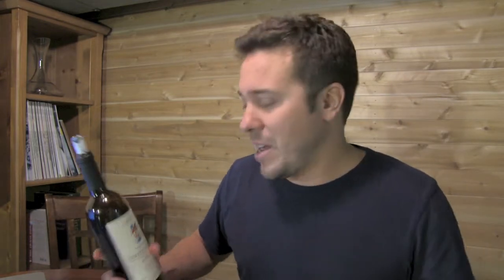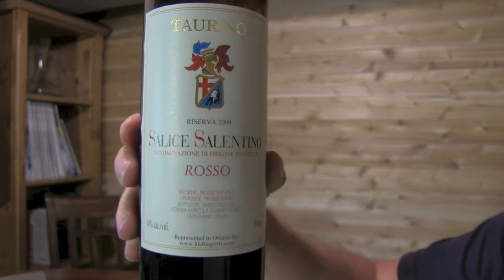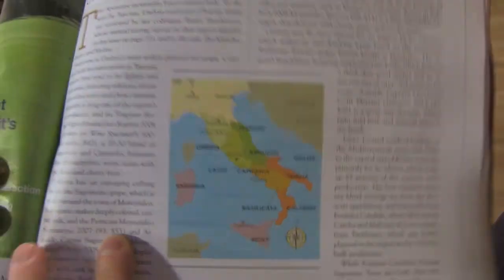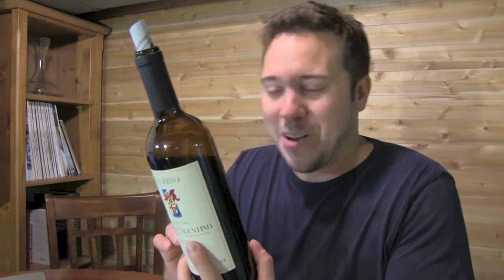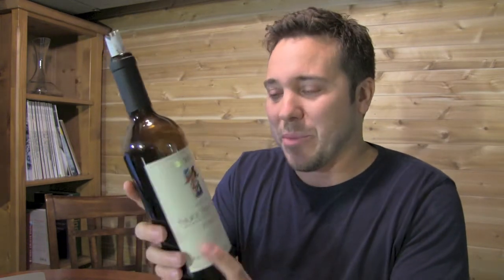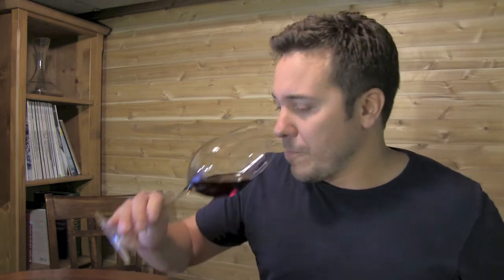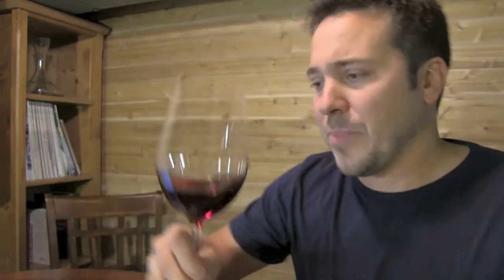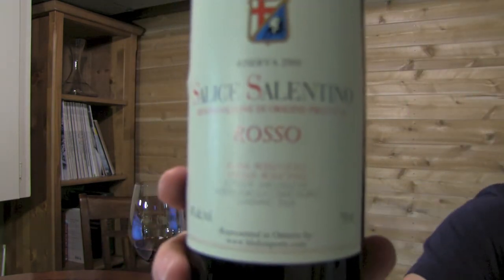LCBO Wine of the Week Rosso